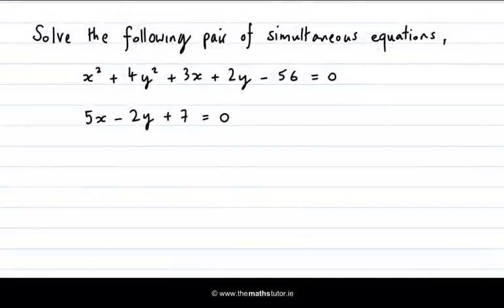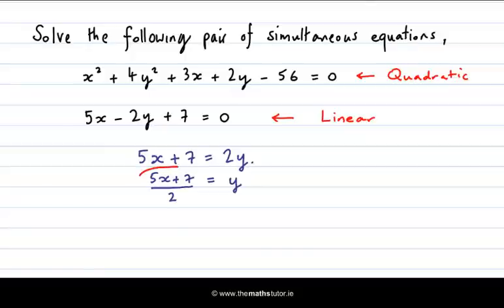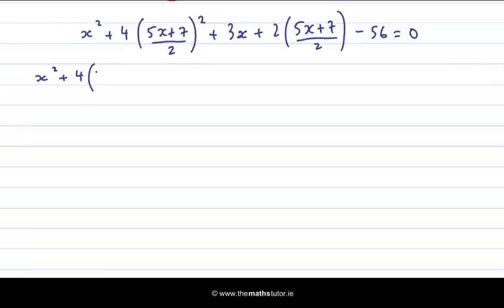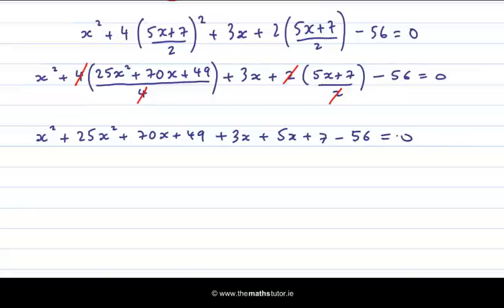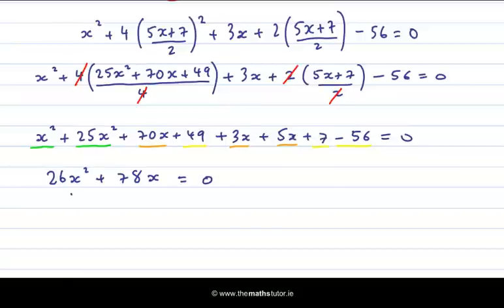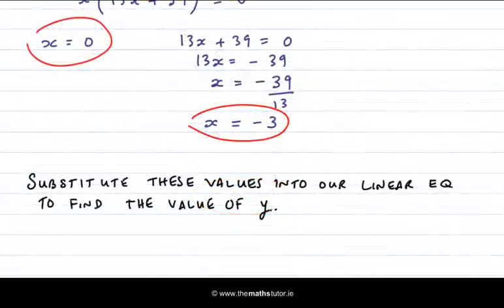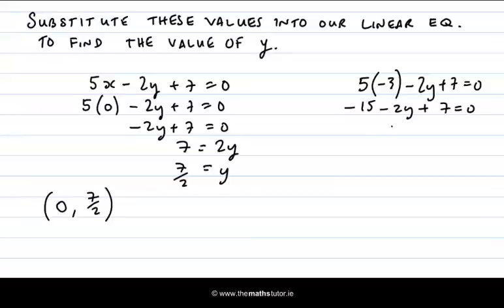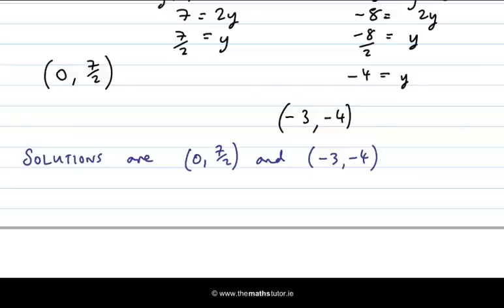Simultaneous Equations One Linear and One Quadratic - Leaving Cert Project Maths - Algebra